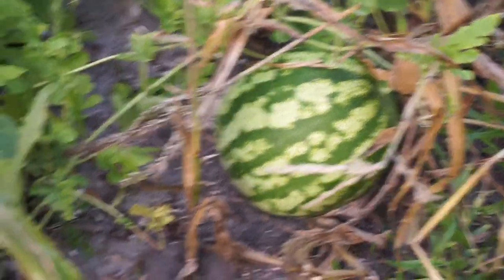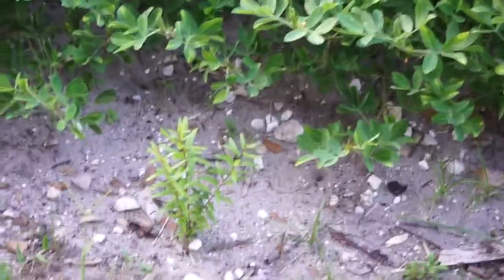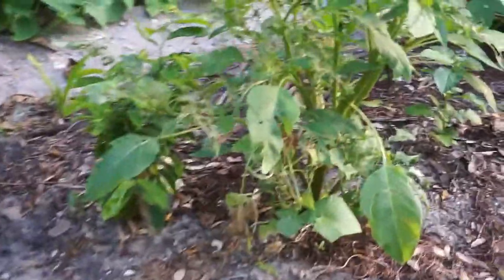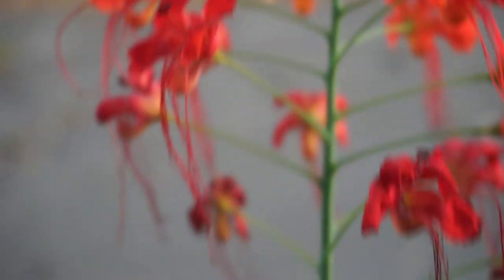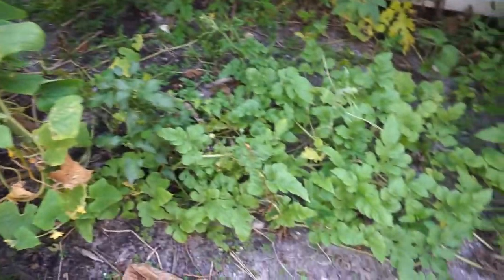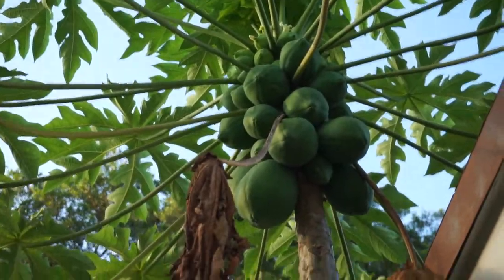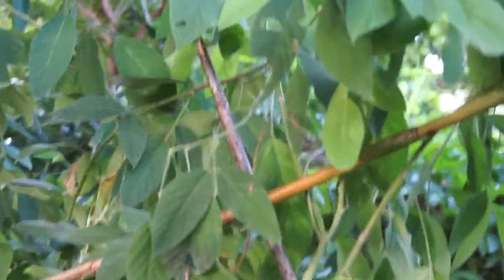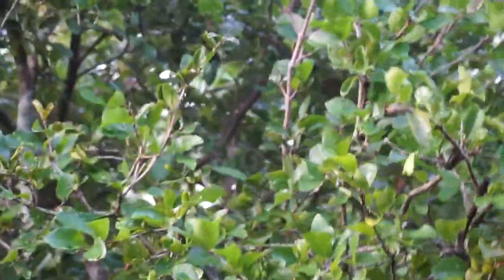Organic Watermelon anyone.🍉